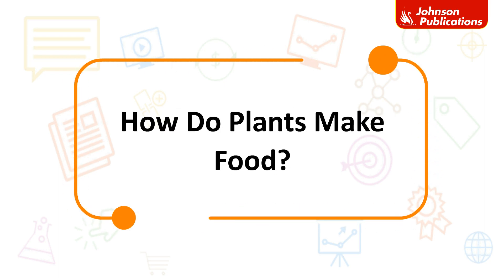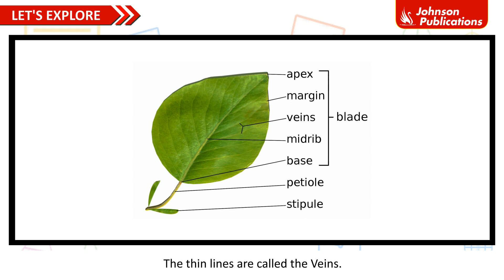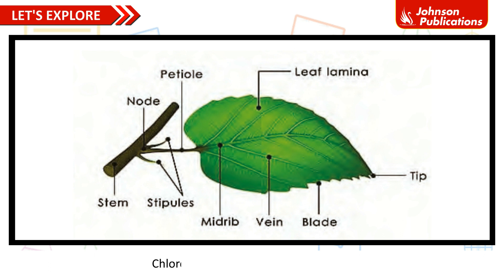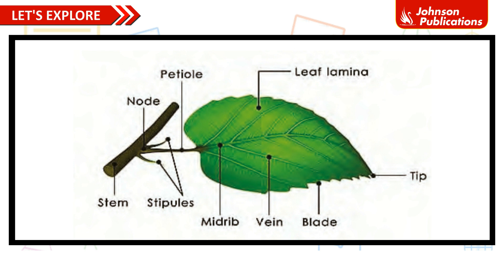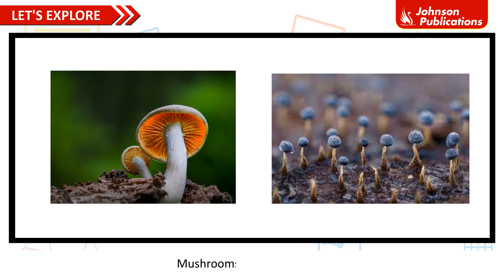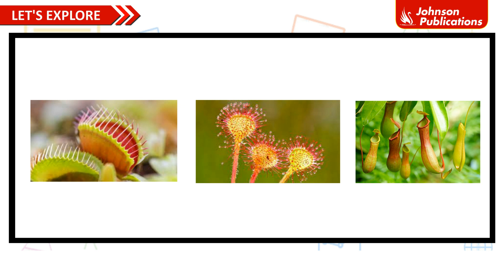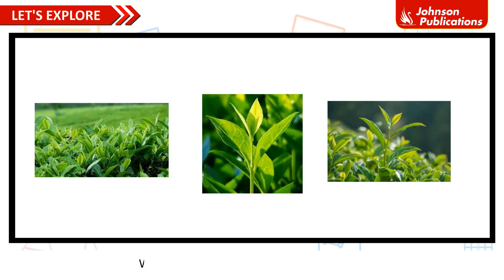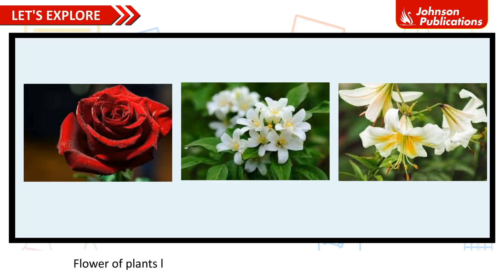How do Plants make Food ? | Grade 4 EVS chapter | Johnson Publications | Little Champs Series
Expand Your Horizons with Johnson Publications: Environmental Studies Unveiled! 🌍🧠 Curious minds, this one's for you. Presenting our latest YouTube video that delves into the realm of general awareness like never before. Get ready to enrich your knowledge about the world we live in – from fascinating facts to current events shaping our global landscape. Our expertly curated content will ignite your curiosity and keep you informed about the diverse topics that matter. Whether you're a lifelong learner or someone seeking to stay updated, Johnson Publications is your gateway to a well-rounded understanding of our world.